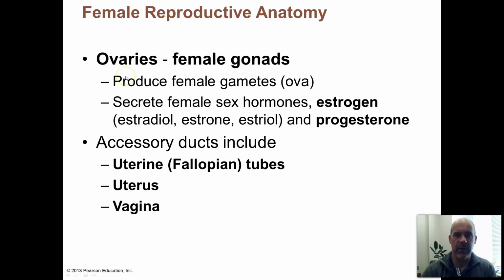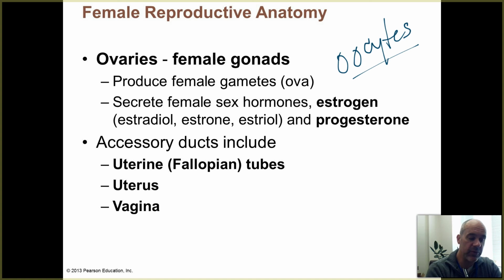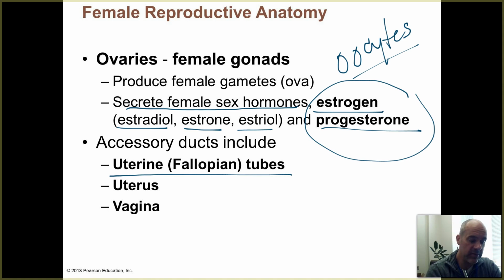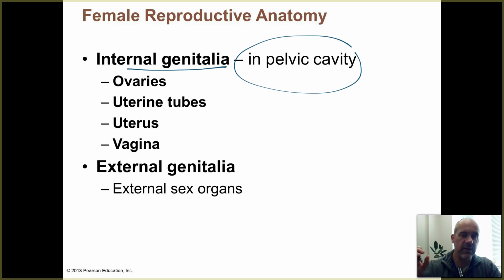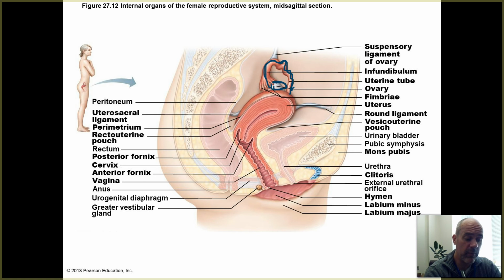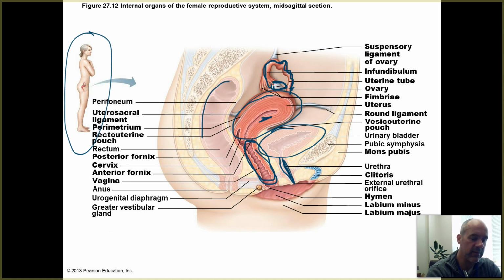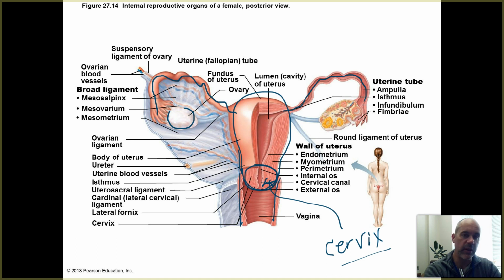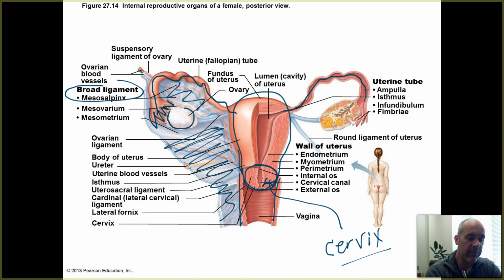BIO 202 - UNIT 5 - CH 27 - LEC 8 - INTRO FEMALE REPROD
This video lecture provides a brief overview of the organs and structures of the female reproductive system.